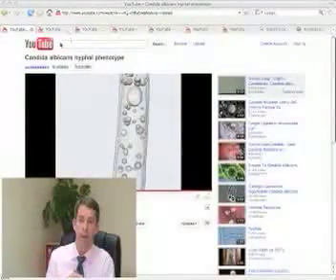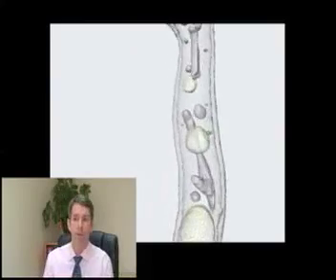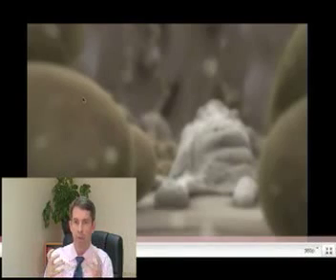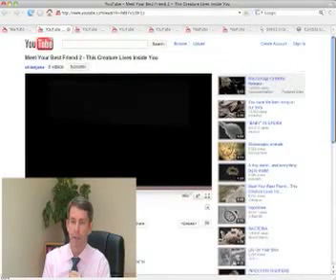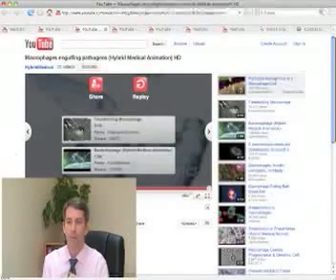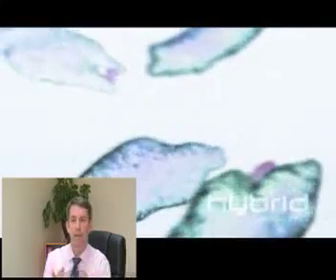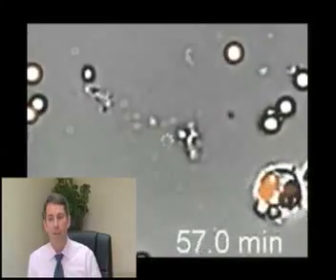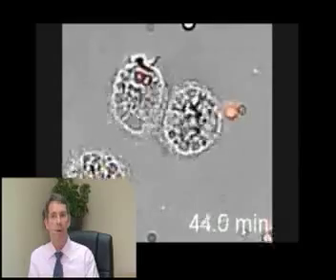The Science Behind Candida #3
In this webcast with Dr. Jeff McCombs, The Candida Expert, you'll get a clear understanding of how Candida works in the body, and the science behind it,. You'll also get a unique preview of The Candida Library - pictures, videos, and articles explaining how and why Candida albicans, or systemic fungal candida, has such devastating effects on the body's immune system.